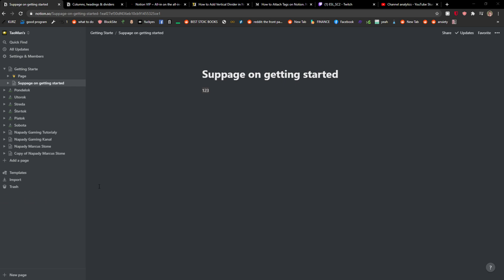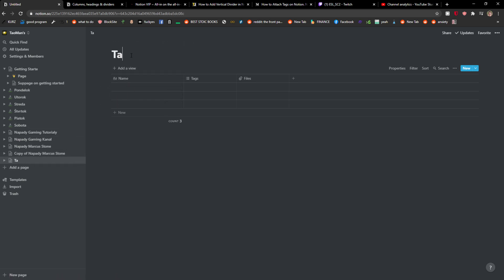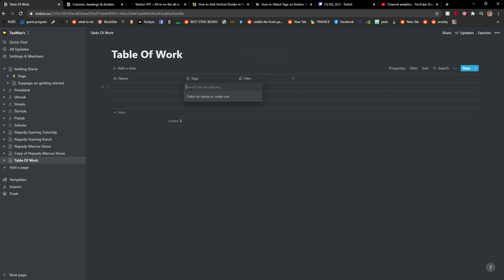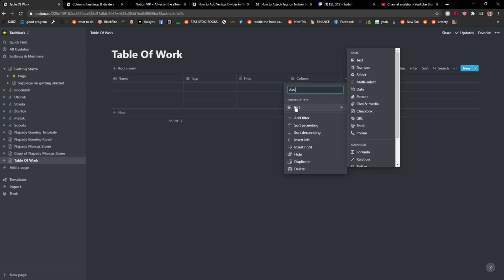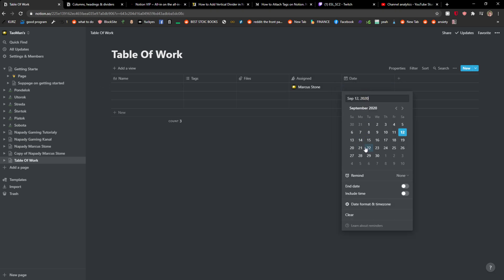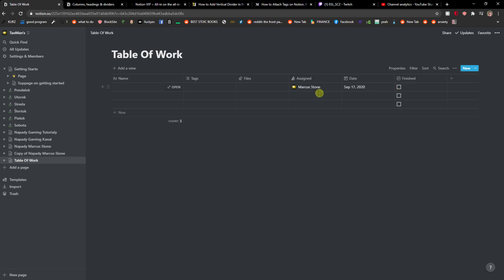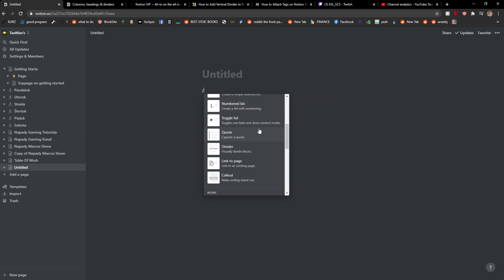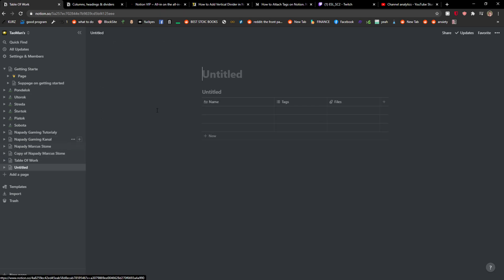How To Add Table In Notion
In This Video You Will Learn How To Add Table In Notion ‏‏‎ ‎

GET AMAZING FREE Tools For Your Youtube Channel To Get More Views:
Tubebuddy (For GROWTH on Youtube):